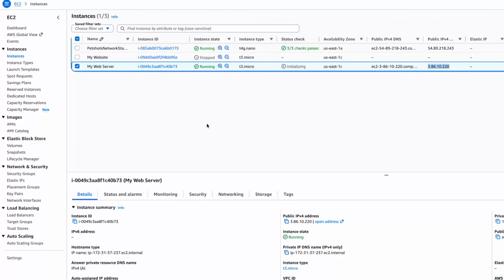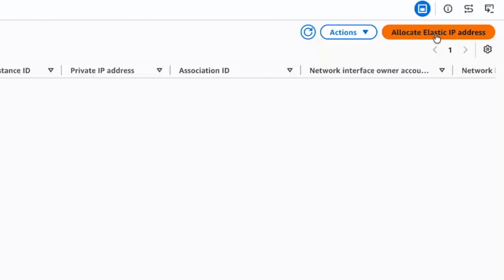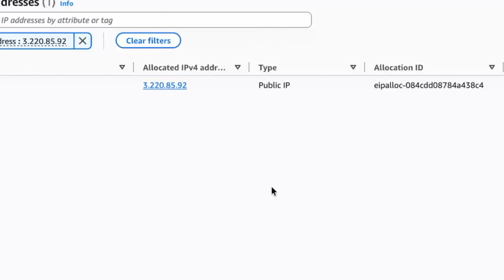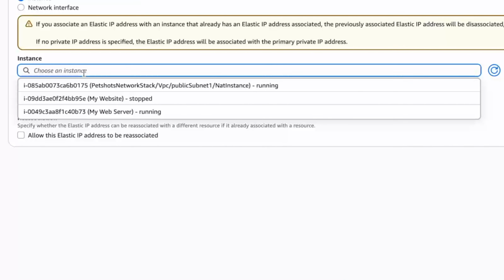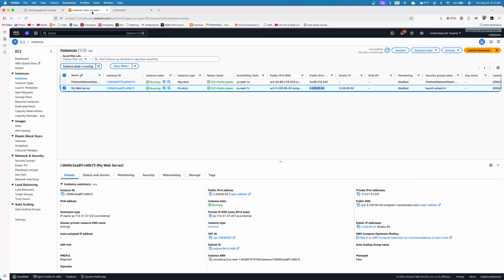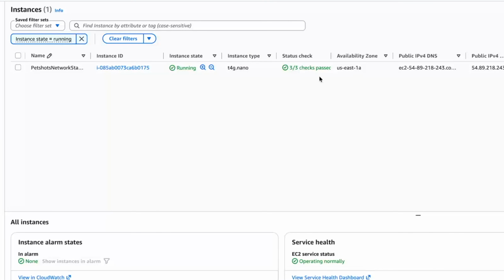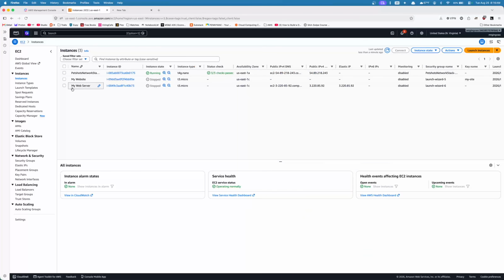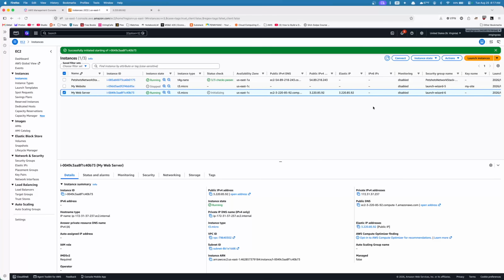Associate an Elastic IP Address with EC2 | SAA-C03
Prefer a structured course? Study AWS SAA-C03 with my videos and written explanations on Udemy:

An EC2 instance's public IP changes on stop/start unless you attach a static address. This lesson allocates an Elastic IP in the AWS console and associates it with a running instance so the address stays fixed.

In this video:
- Allocate an Elastic IP address in the same region as your EC2 instance
- Associate the Elastic IP with a running instance and verify it in the browser
- An unattached Elastic IP incurs a small hourly charge, but it's free while associated with a running instance